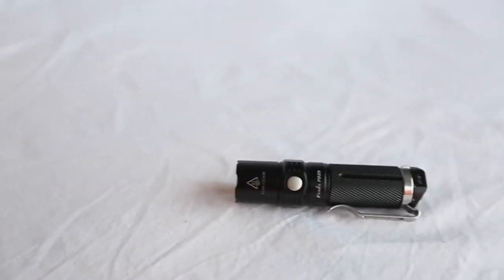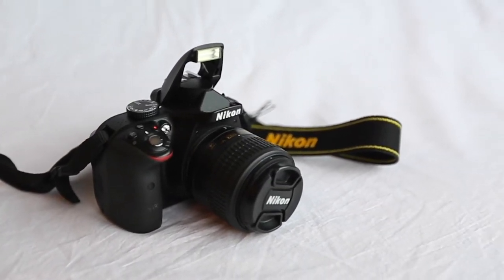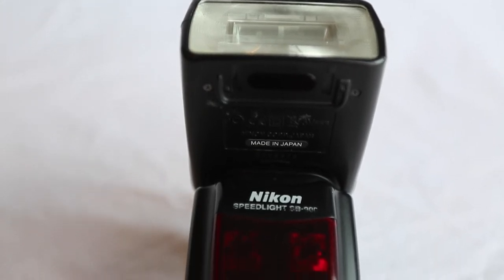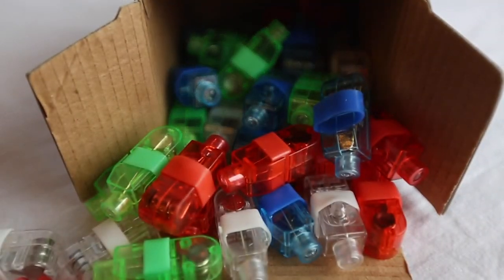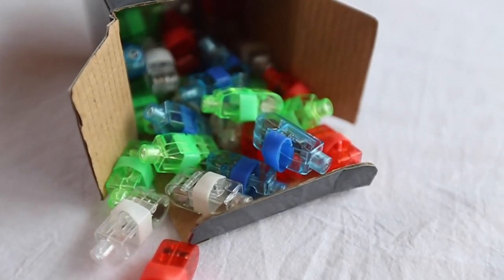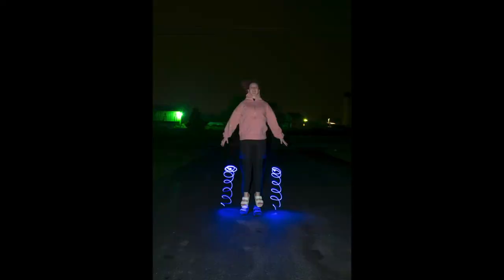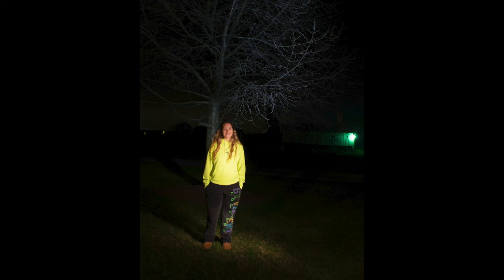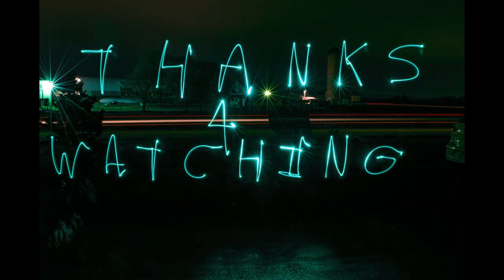My Top 5 Light Painting Tools You NEED to Have!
Light Painting Tools:
- Incandescent Flashlight:

- Led Flashlight:

- Off Camera Flash:

- LED Finger Lights

- RGB Light Strip
- Battery Pack